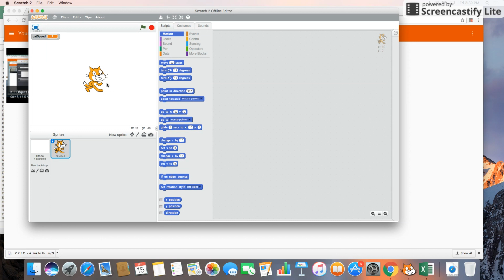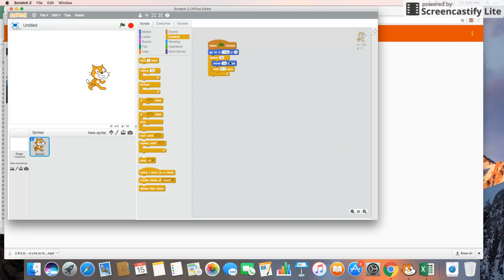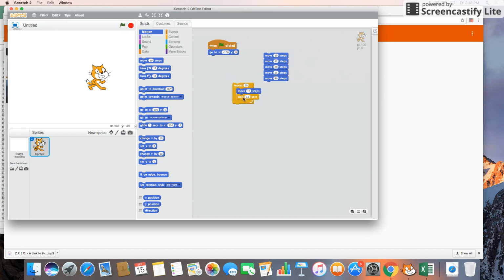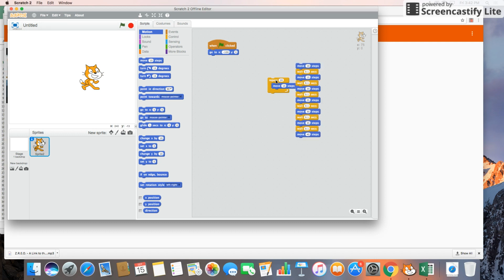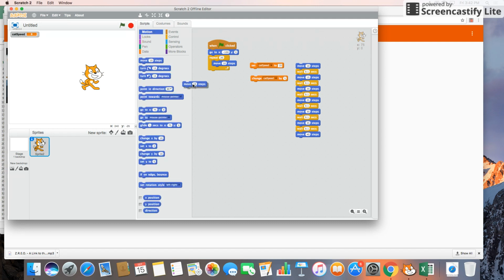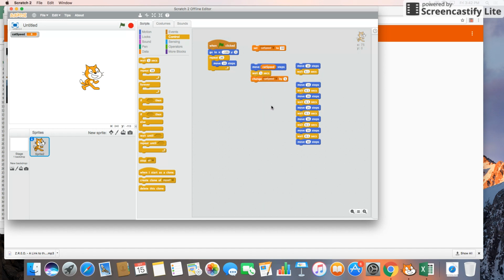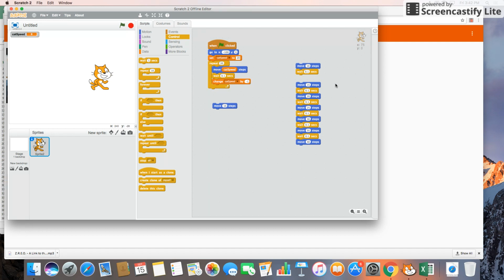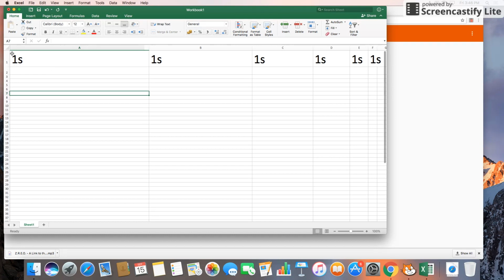Tutorial 1 - Scratch Variable